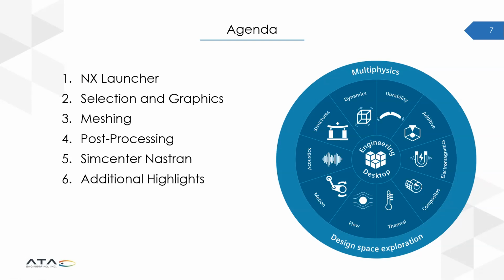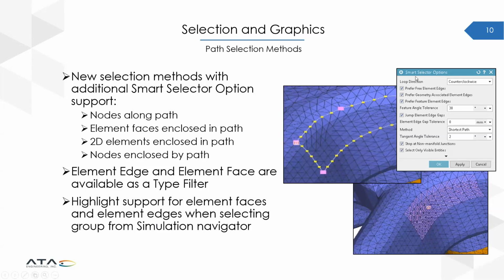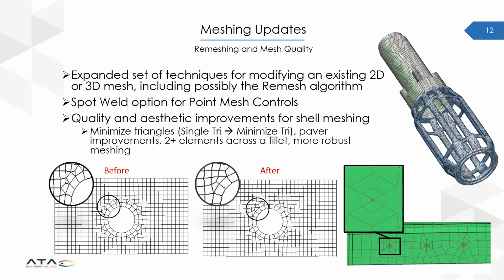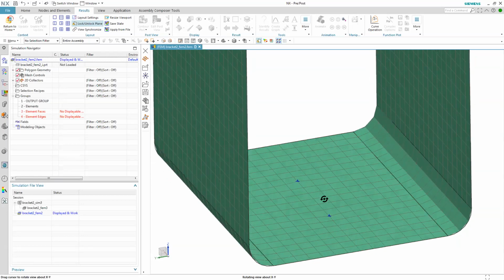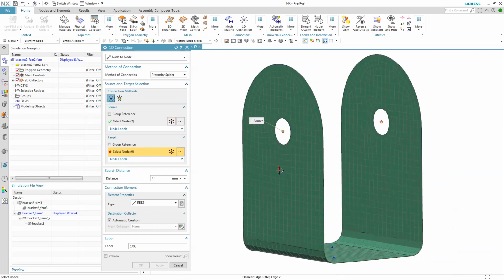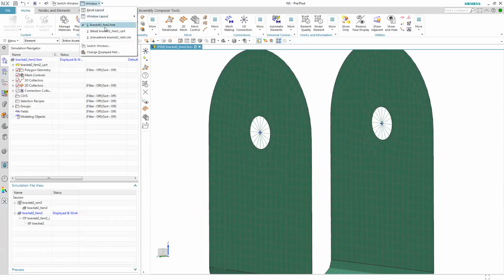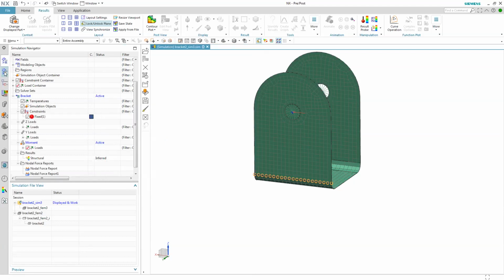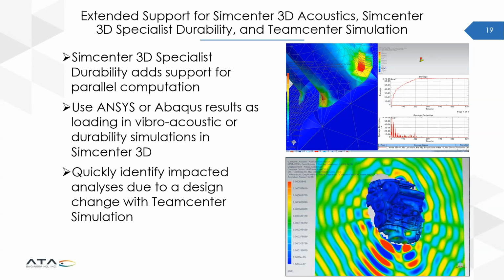What's New in NX, Simcenter 3D, and Simcenter Nastran 2019.2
Discover how the latest enhancements in NX, Simcenter 3D and Simcenter Nastran 2019.2 can boost your productivity.

Simcenter 3D and Simcenter Nastran 2019.2 were released in late June 2019 and are available now. Join us during this free webinar for a closer look at many of the new features and enhancements, with a focus on improvements to the engineering desktop and Simcenter Nastran analyses:
- New path selection methods and support for highlighting element faces and edges in groups
- Increased flexibility for manually creating spider elements, quality improvements for automatic surface meshing, and further integration of remeshing capabilities
- Greater control over display size of springs and lumped masses in postprocessing and a wider selection of coordinate systems for displaying shell resultants
- Improvements to SOL 401 such as better performance for shell elements and the ability to simulate the pressure load from fluid penetrating between faces in contact

In addition, we’ll highlight enhancements coming to a number of other disciplines available within Simcenter 3D:
- The first release of Simcenter 3D Electromagnetics, which integrates low- and high-frequency electromagnetic simulation
- Instantly update pipe configurations after a design change with Simcenter 3D Flexible Pipe and a new immersed boundary method for Simcenter 3D Flow
- Parallel computing for Specialist Durability and extended support for Ansys and Abaqus for Acoustics and Durability
- The ability to quickly identify impacted analyses after a change in CAD with Teamcenter Simulation and an enhanced interface between Simcenter 3D and Simcenter Testlab